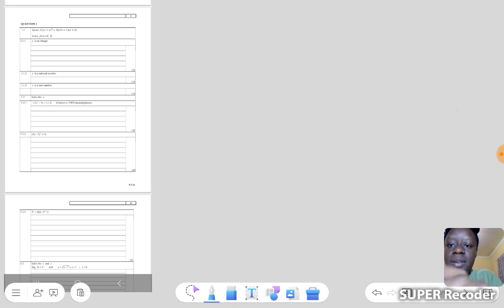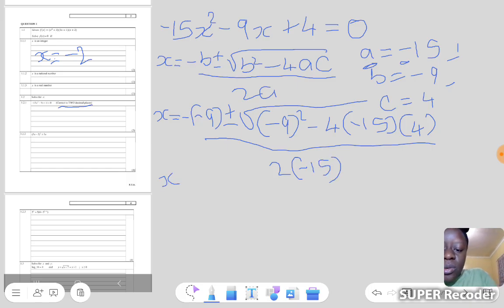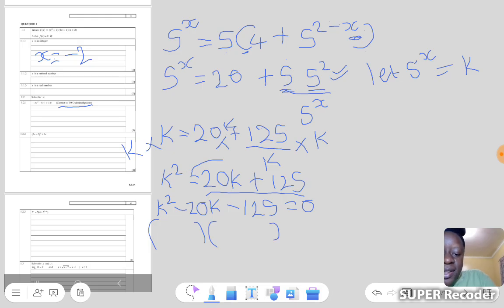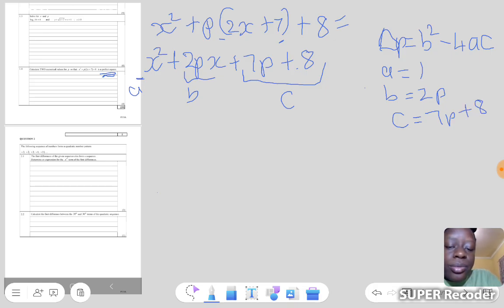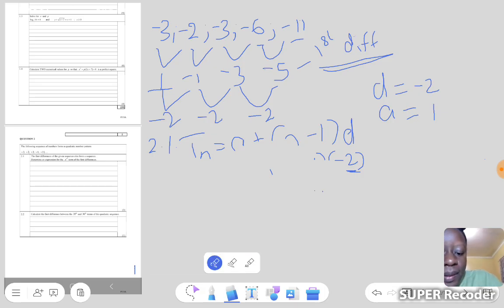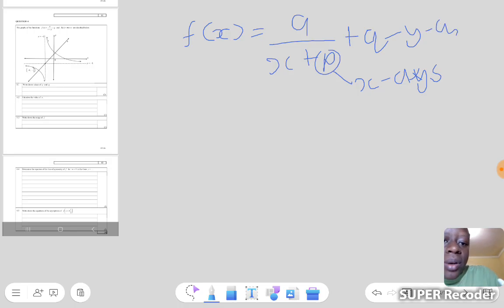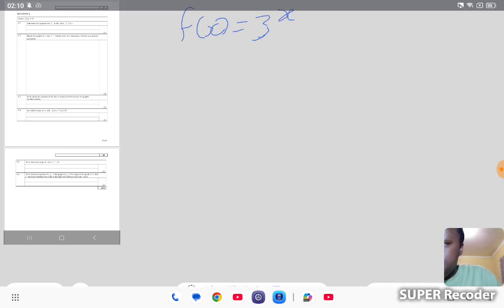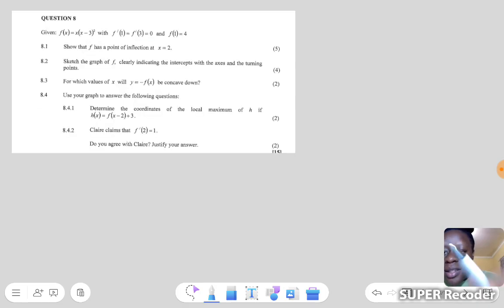Mathematics p1 revision lesson by Hulisani Raluswinga